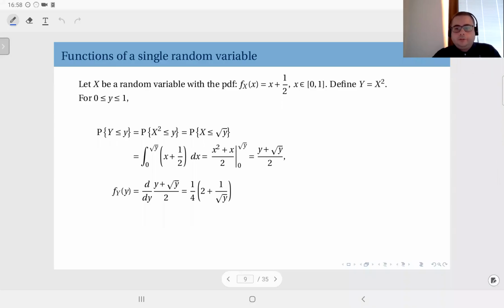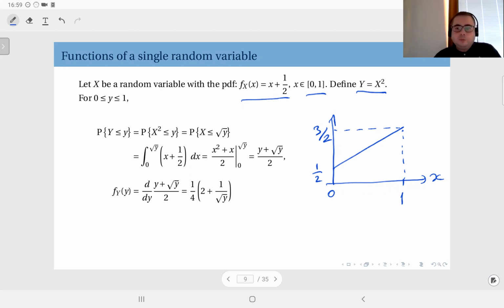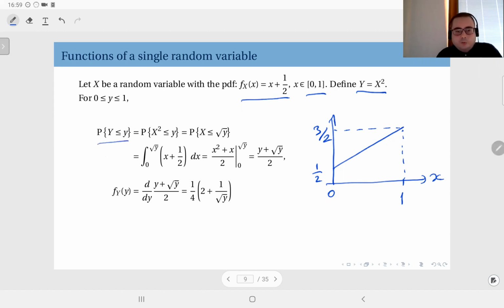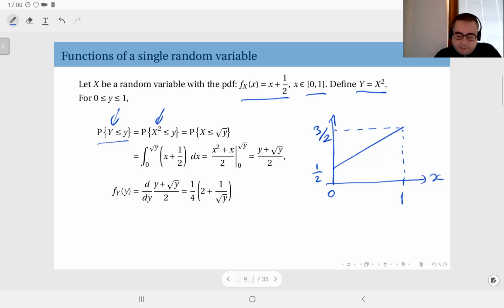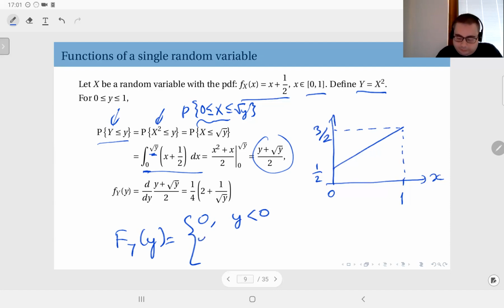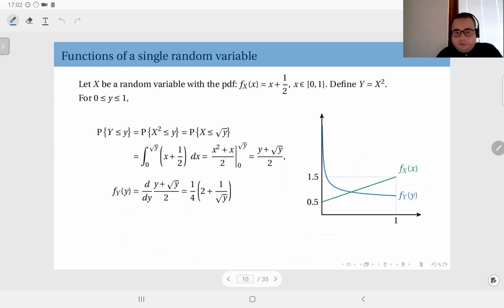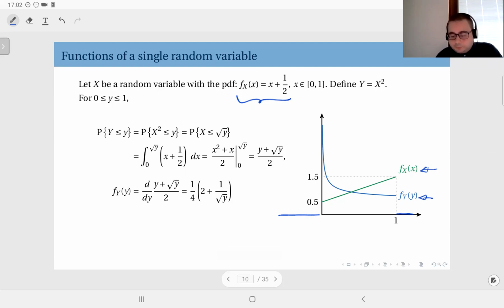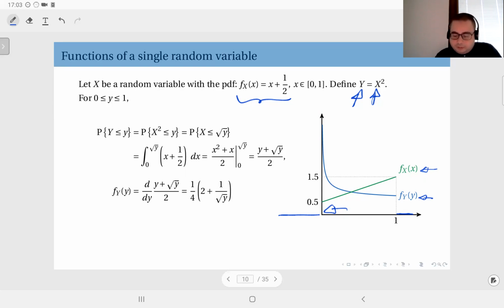08.03 Functions of a Single Random Variable: An Example, Continuous R.V.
An example for deriving the distribution (cdf, pdf) of functions of a single random variable.